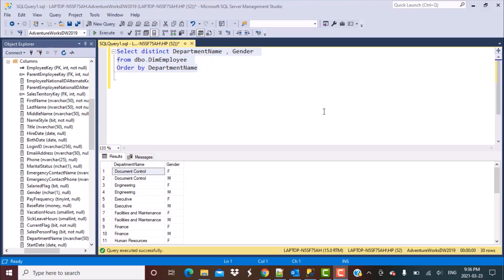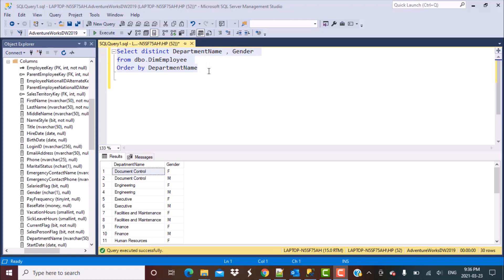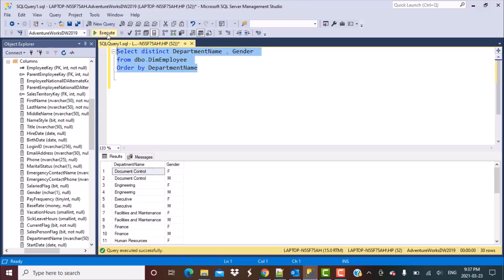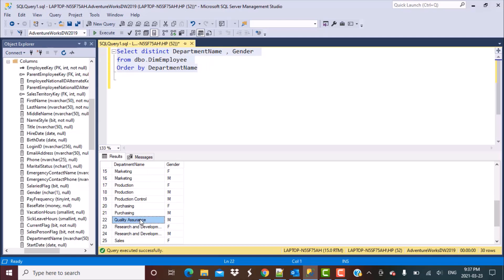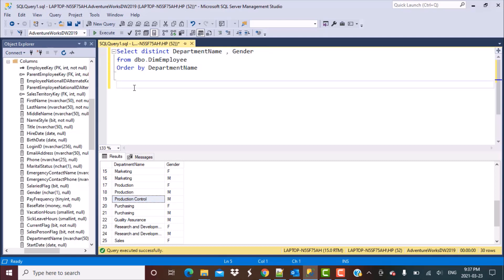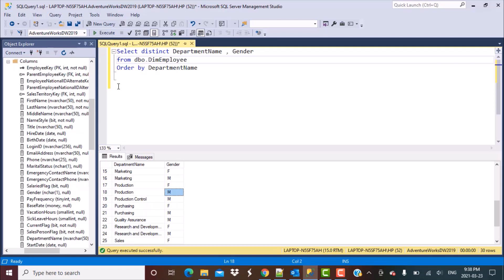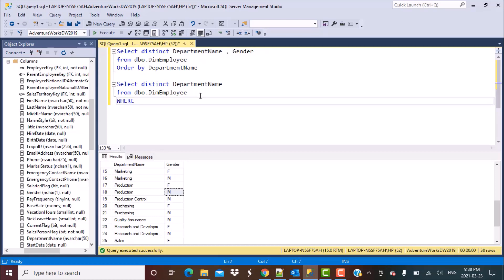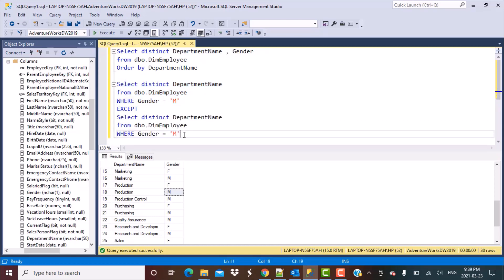SQL Interview Question | How to find departments having only male / female employees?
In this video, we discuss the SQL Interview question -

How to find departments having only male / female employees